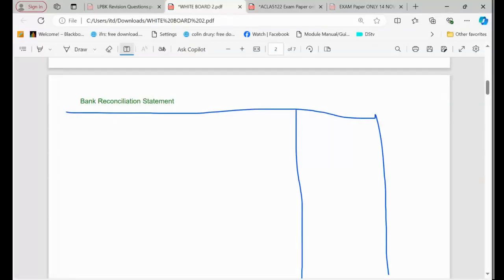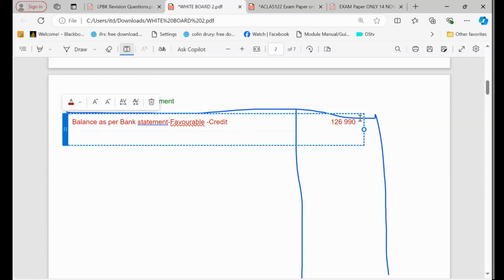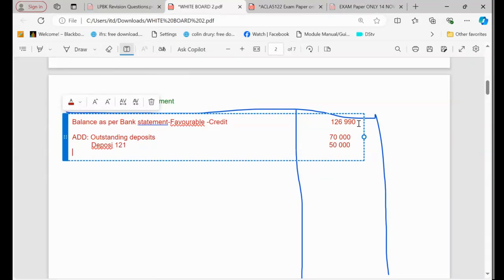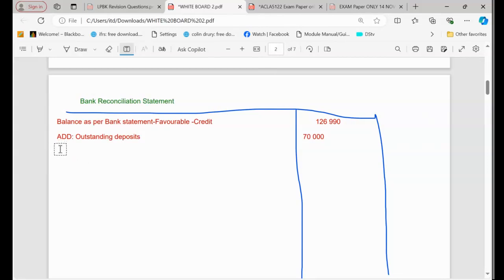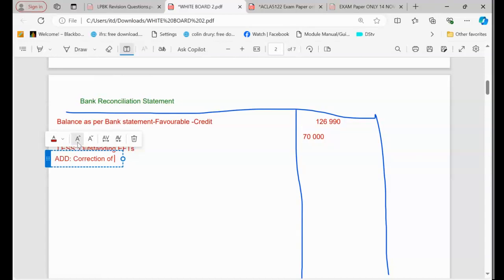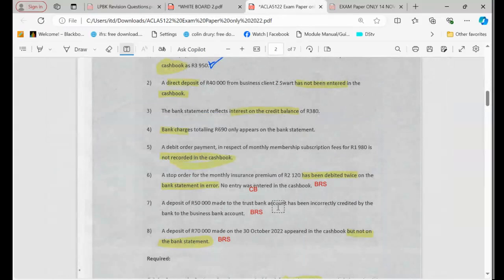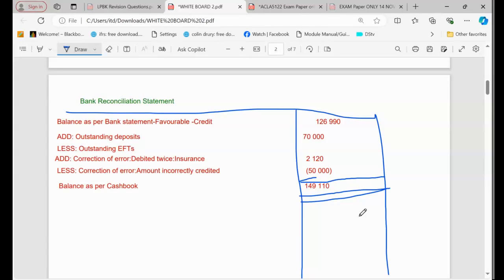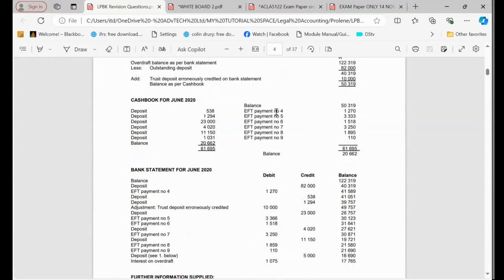Bank Reconciliation Statement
Recording information in the Bank Reconciliation Statement. Balance as per Bank Statement, Outstanding Deposits, Outstanding EFTs, Bank errors.